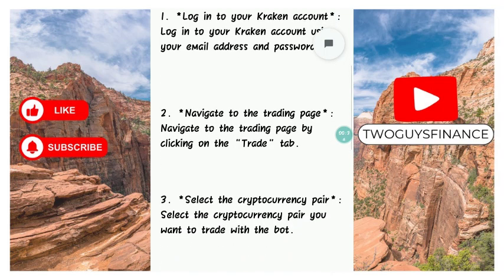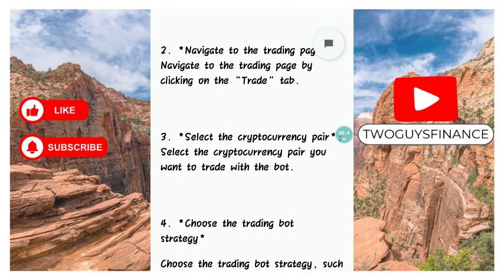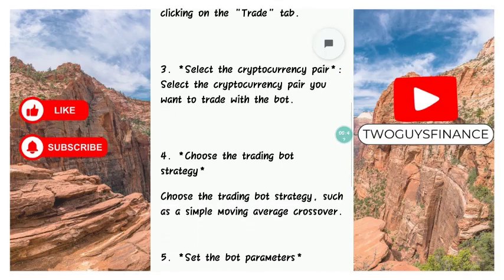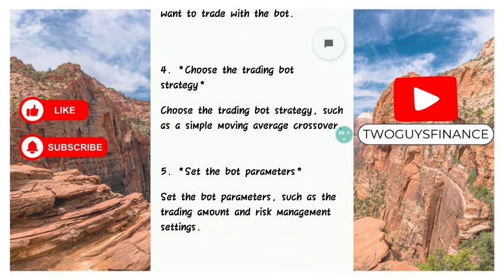HOW TO USE KRAKEN TRADING BOTS IN 2025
In This Video, you will learn about HOW TO USE KRAKEN TRADING BOTS IN 2025

Cryptocurrency Trading,

Trading Bots 2025,

How to Use Trading Bots,

Kraken Exchange,

Automated Trading,

Investing in Cryptocurrency,